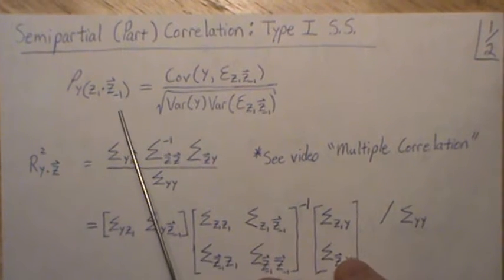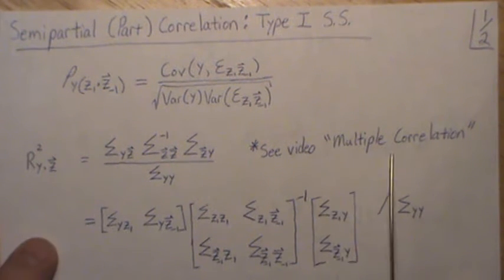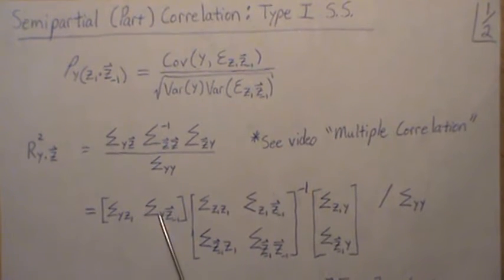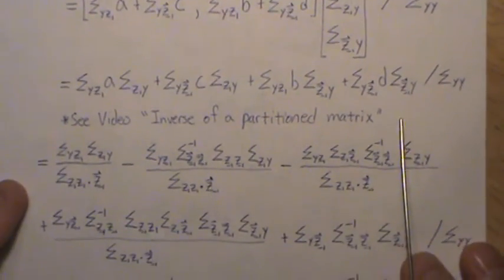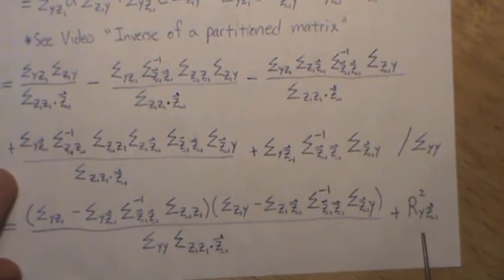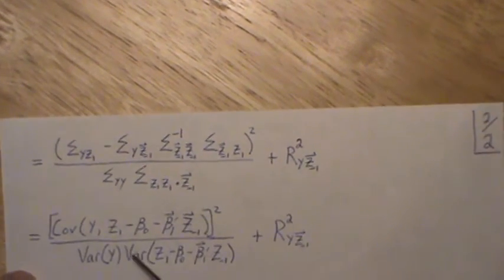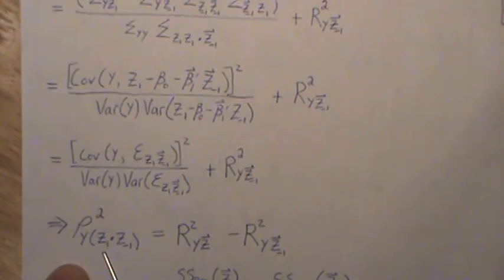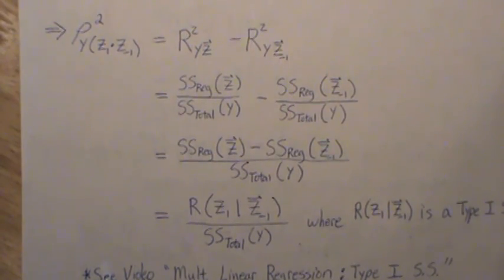Semipartial (Part) Correlation (part 2/2): Type I S.S.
In this video we show how the semipartial correlation is related to the type I sum of squares.

go to this site for a copy of the video notes
use "semipartial correlation" to search for the notes.